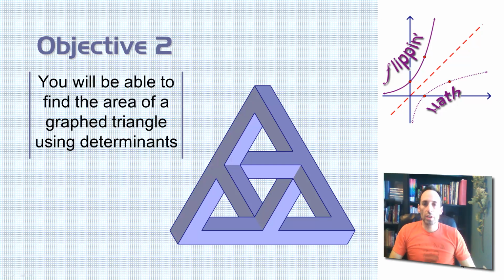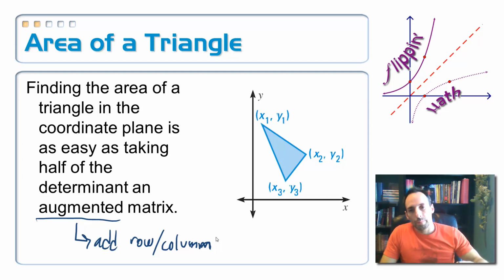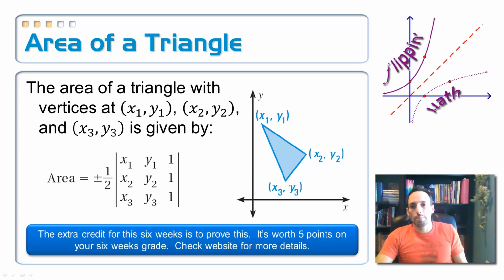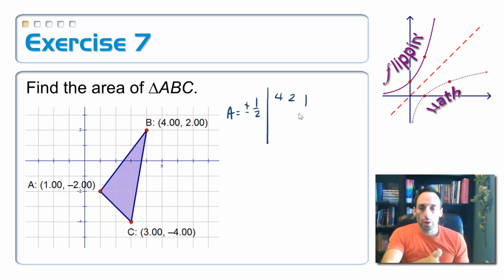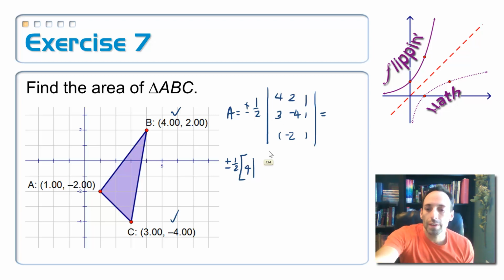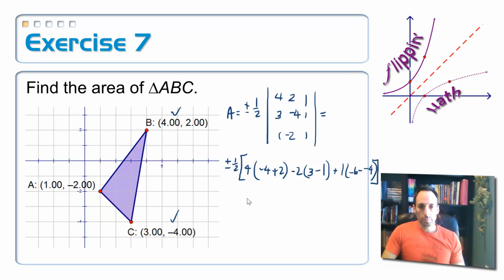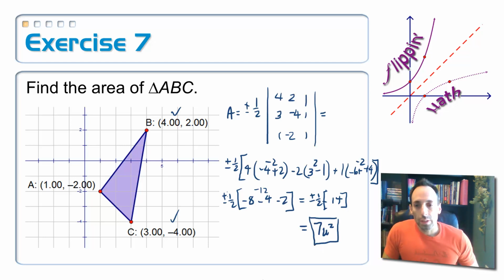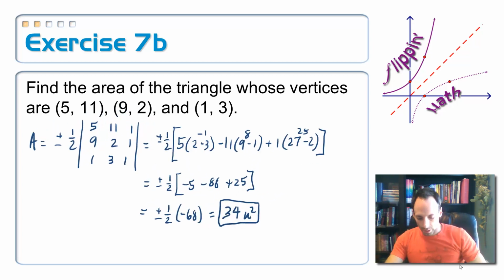3.7: Determinants and Cramer's Rule, 2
Objective 2:  You will be able to find the area of a graphed triangle using determinants